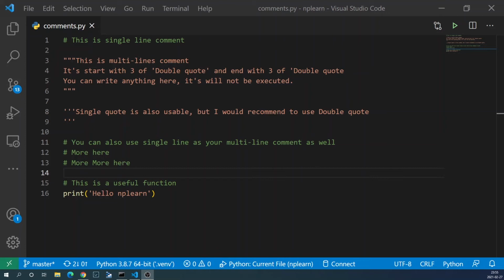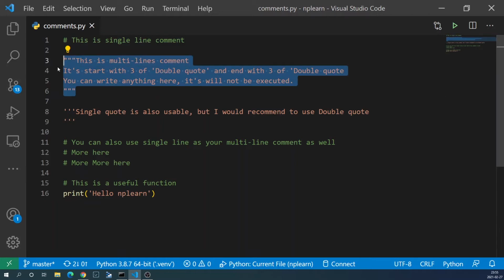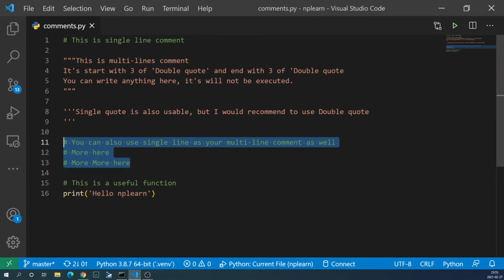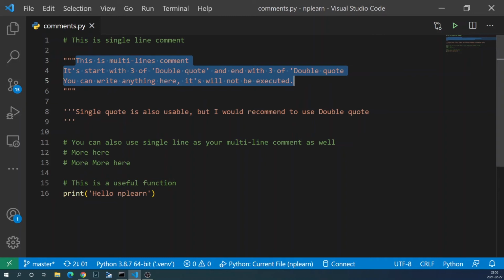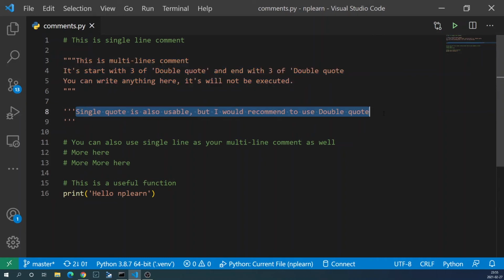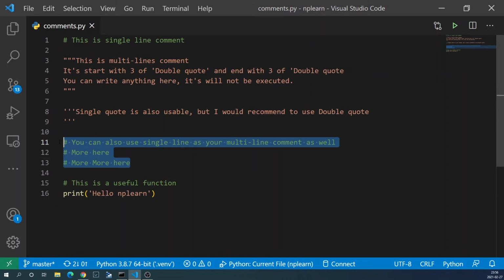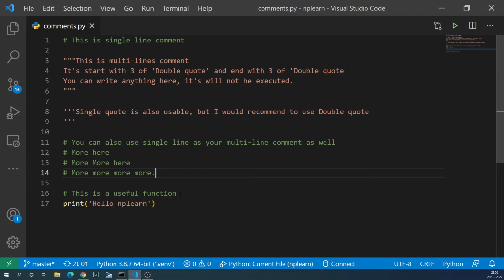How to add comment in Python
I want to share about commenting in Python, you can also use it for take a note, bug, or add a TODO list.
I find it's really helped me on maintaining the applications that I built, since after the development I always forgot the full detail of them and the comment help me call back my memories on how I did things and why I did them that way.

Timestamps
0:00 Introduction
0:20 Single line comment
0:30 Multi-line comment
1:11 Useful comments